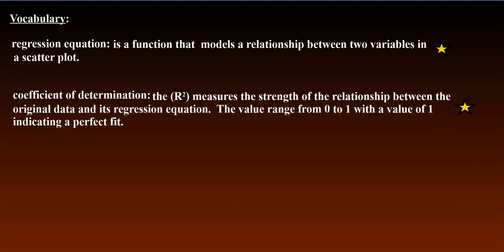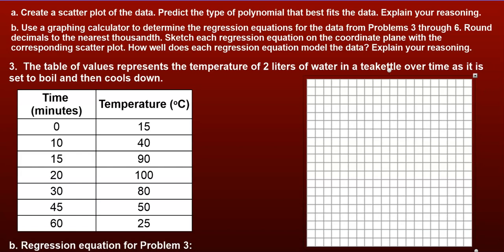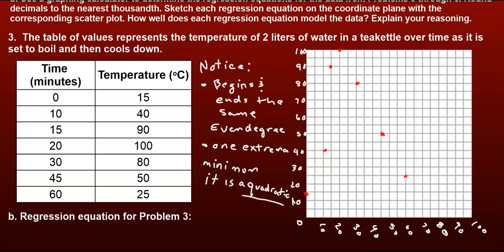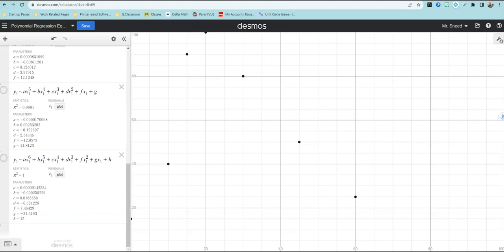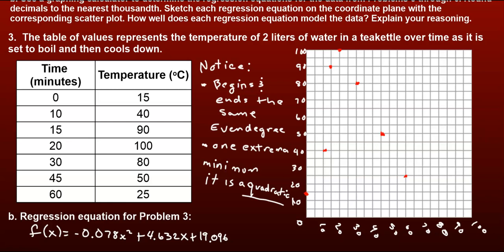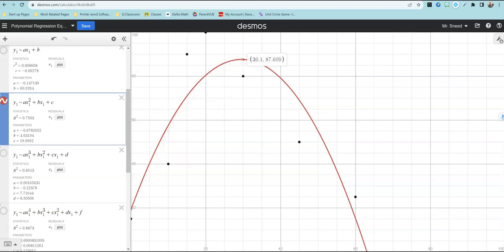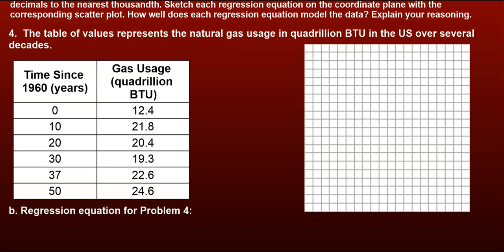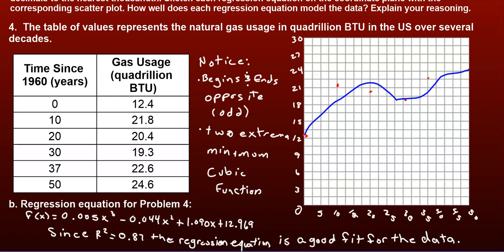7.2A - Create Scatter Plots and Predict the Type of Polynomial then Determine the Regression-Desmos